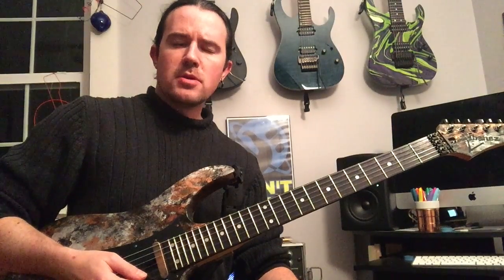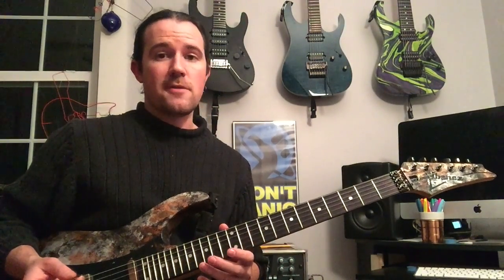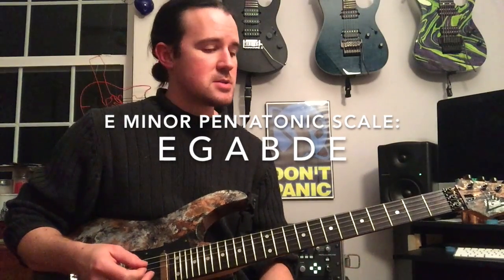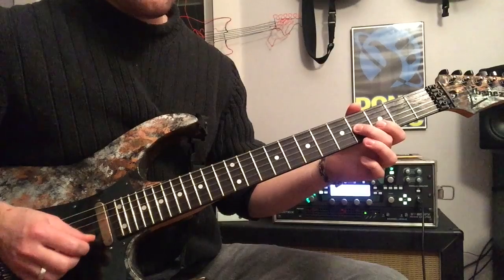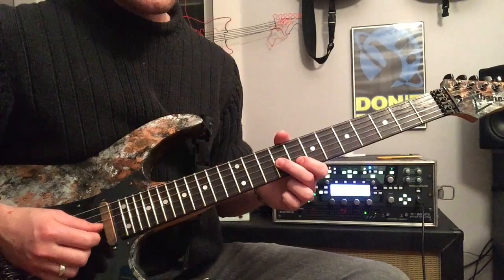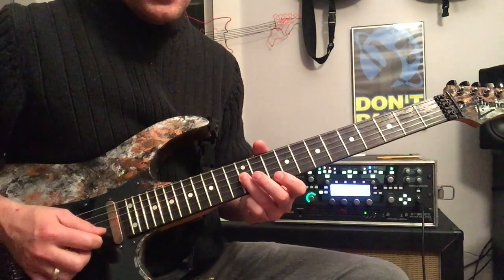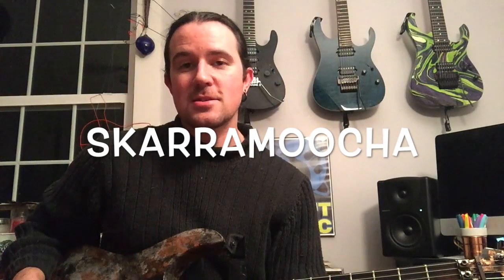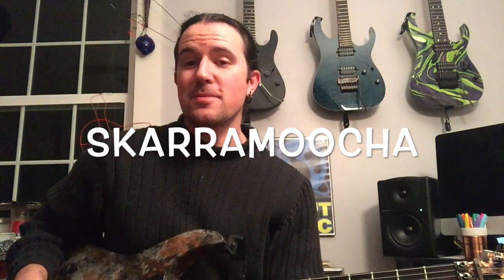Weekend Wankshop 54: Pentatonic Box Buster + free lesson winner!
Kids! Gather 'round for the brand new episode of Weekend Wankshop! Here on installment 54, we're going to do a couple things: one is teach you a blazing new E minor pentatonic lick that is sure to get you outside of the usual box pattern; the other is to announce the winner of the Happy Wanksgiving contest! The winner will be receiving the gift of a free half hour Skype lesson with yours truly. Value estimated at roughly 30 billion dollars.
This lick could be used in blues, rock, metal, or maybe even a country tune or two. I guess its slightly Brad Paisley-inspired, he likes to do a lot of cool licks with open strings in them.
Sink your teeth into it and enjoy!
Playing Arnold, my 1987 Ibanez RG550, loaded with Instrumental Pickups. A real sick ride for sure.